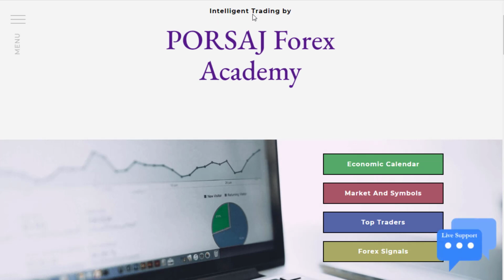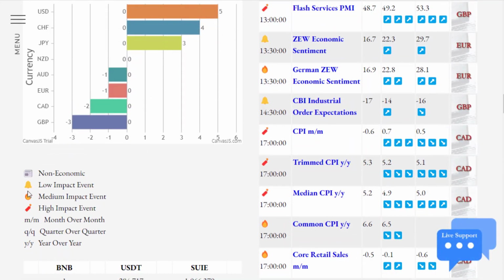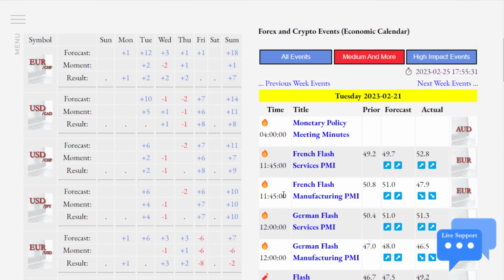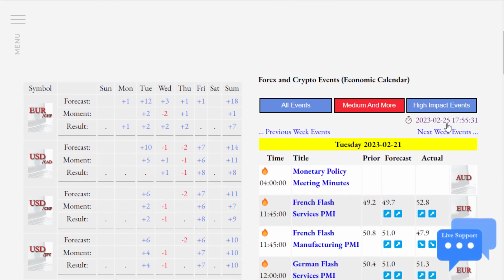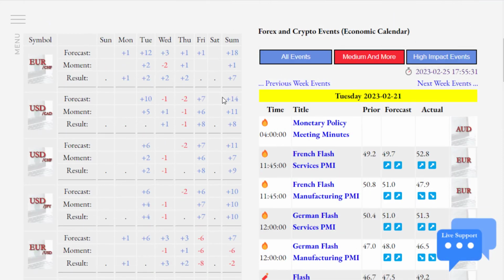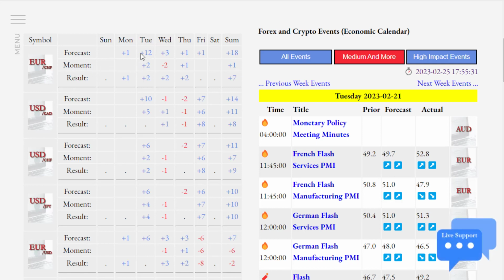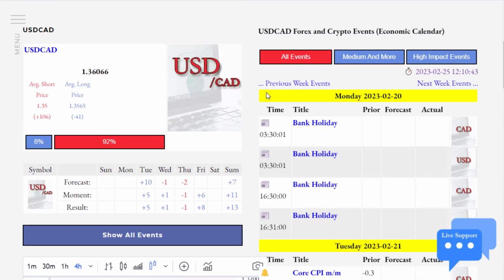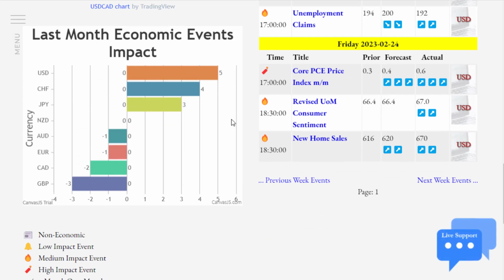Economic Calendar - PORSAJ Forex Academy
As you know, for a correct and precise analysis of the market, we need technical analysis and fundamental analysis at the same time.
Fundamental analysis is done using an economic calendar including news and economic events.

PORSAJ Forex Academy offers a convenient and practical economic calendar to professional traders for free.

To use the economic calendar, we go to the porsaj.com website and go to the economic calendar page on the main page of the website.

We have different sections on the economic calendar page. On the right side of the page, we have the economic news of the current week, and by using these two options, we can view the economic news of the past and future weeks.

Indices Analysis: DXY
Gold Analysis: XAUUSD
Silver Analysis: XAGUSD
Bitcoin Analysis: BTCUSD TRXUSD DOGEUSD BNBUSD ETHUSD SUIEUSD SUIE